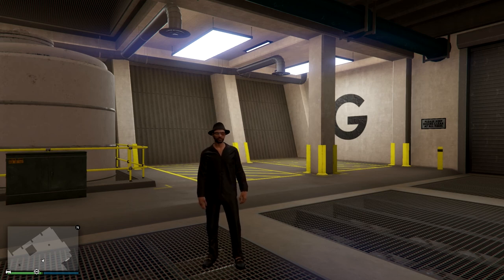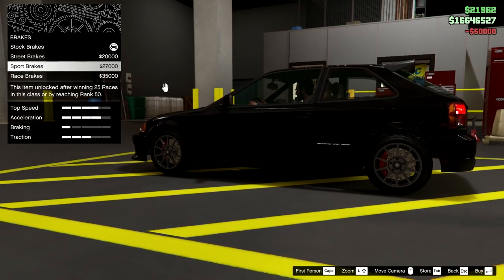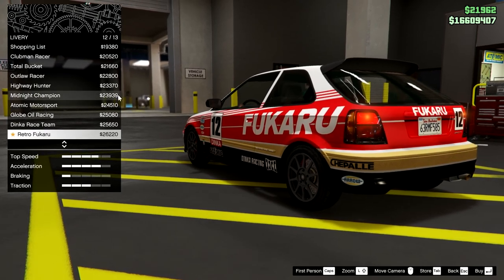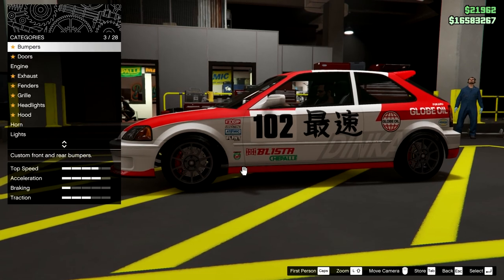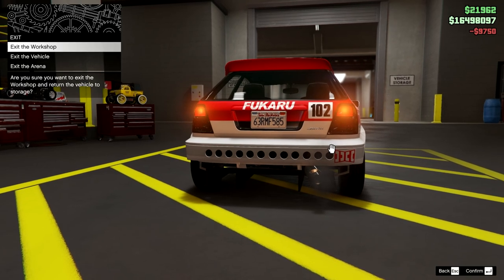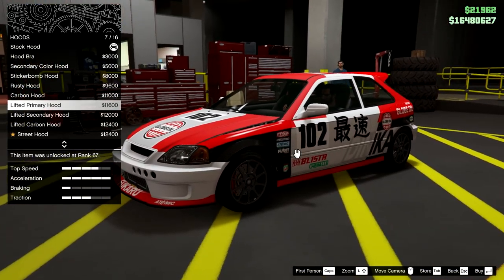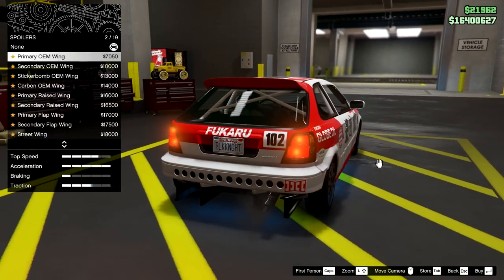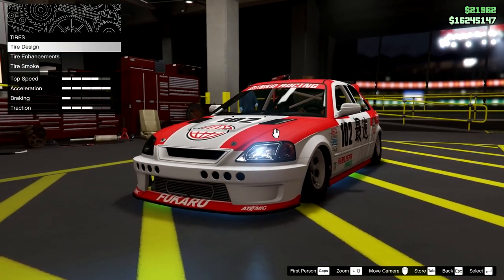Buying the Red Kanjo: Win On Sunday! Let's Play GTA5 Online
This one could be a bit of a sentimental one someday, if I truly fall  in love with the Kanjo.

Enjoy, and see you on Splits.

Game Play Date: February 22, 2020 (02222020)